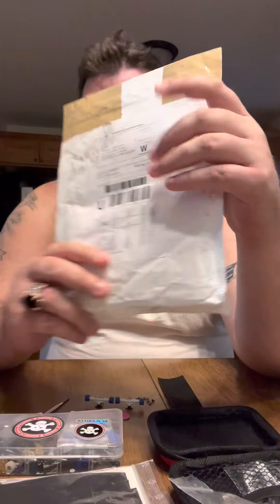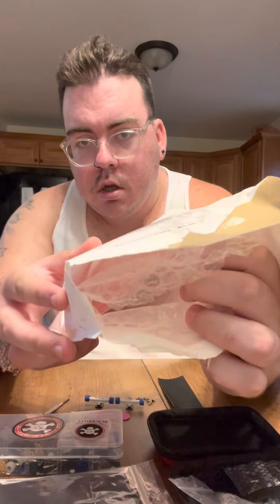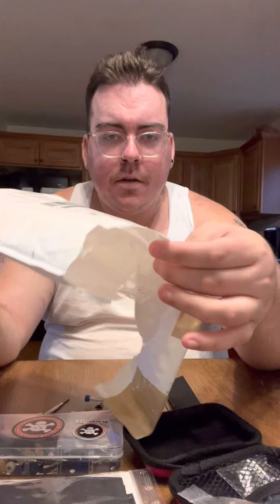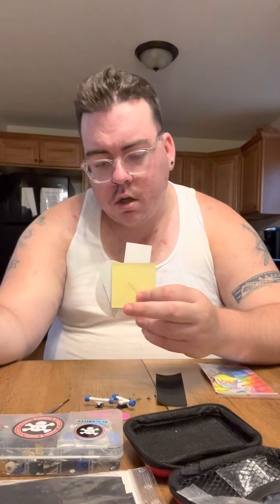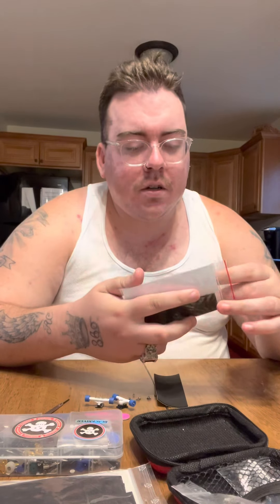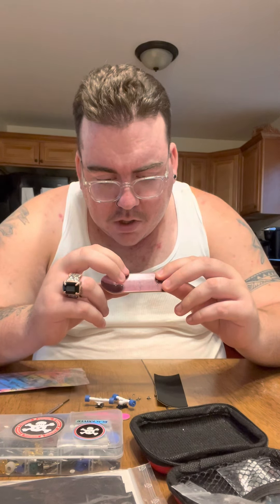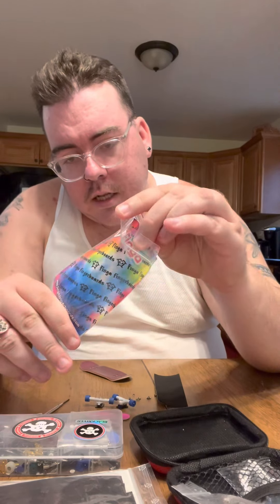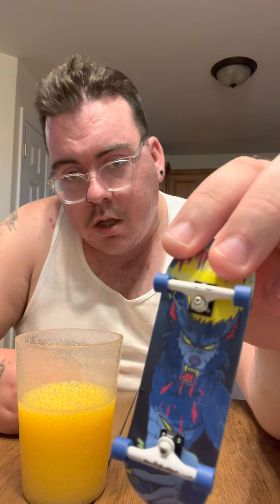Fingerboard unboxing (finga fingerboard) + review!!!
Fingerboarding, finga fingerboard , edit